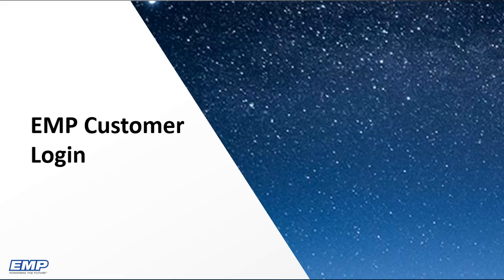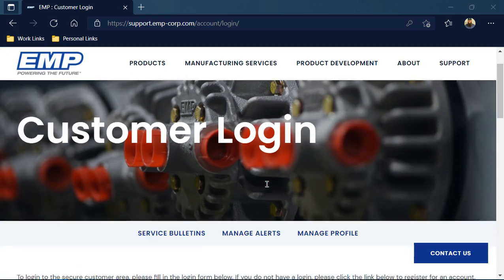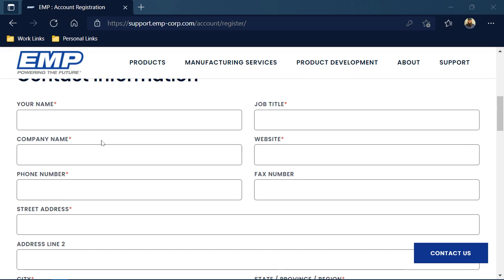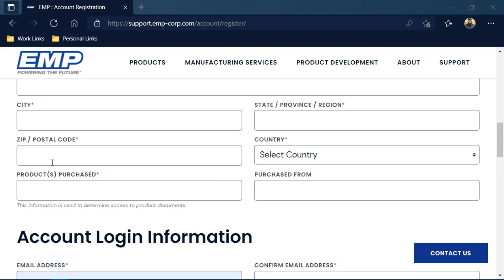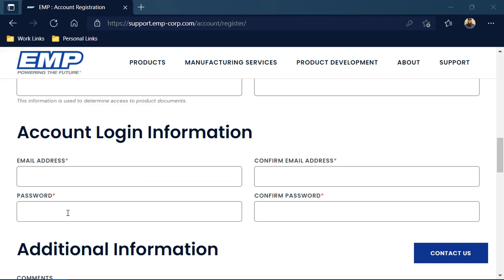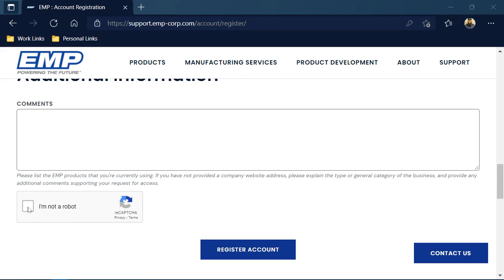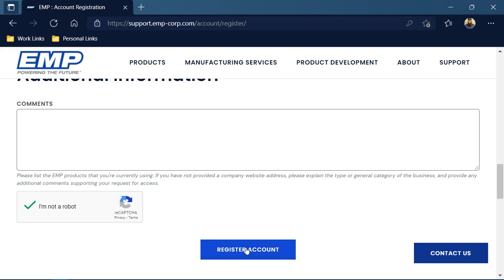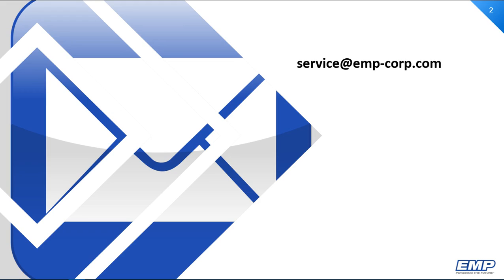EMP Customer Login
This video will go over the steps to create a customer login on the EMP website.